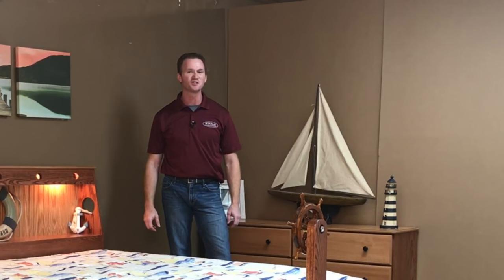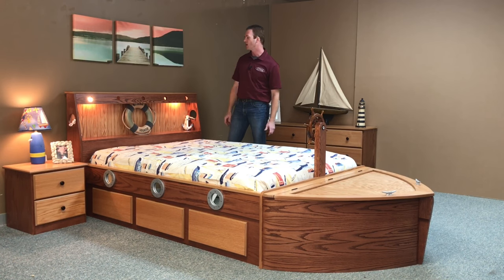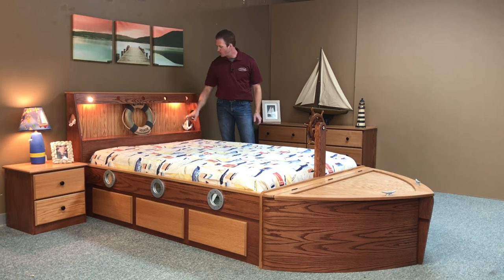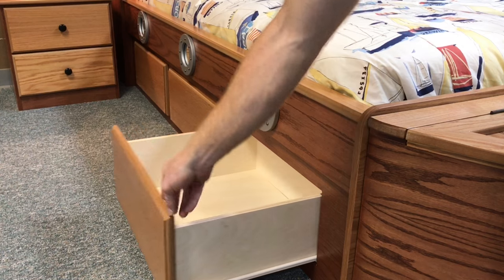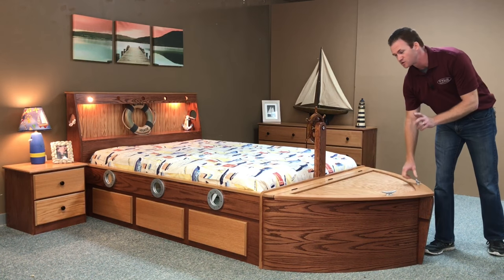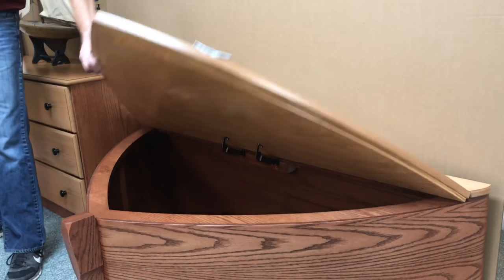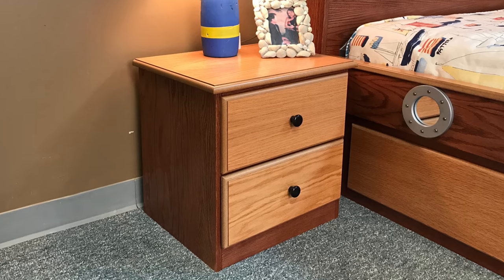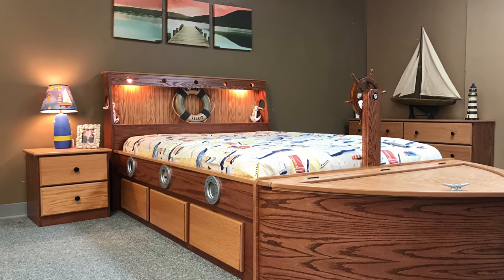Oak Boat Bed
Nautical theme boat bed built from oak wood and stained in contrasting colors.  Extra features include lights, drawer, detachable bow toybox, ships wheel, dresser and nightstand.  More info on this can be found